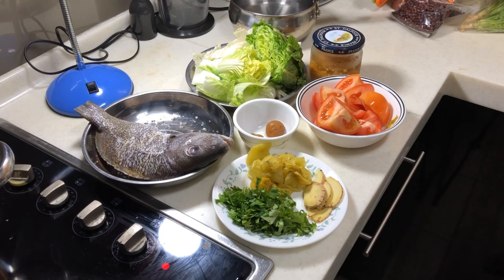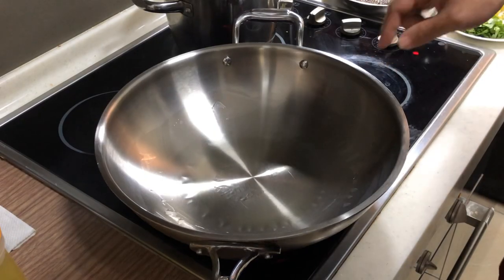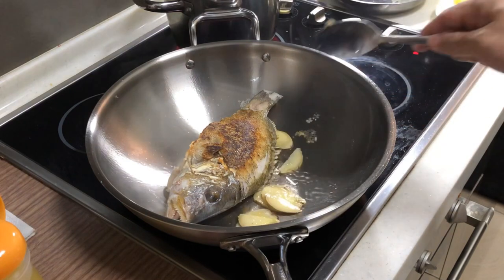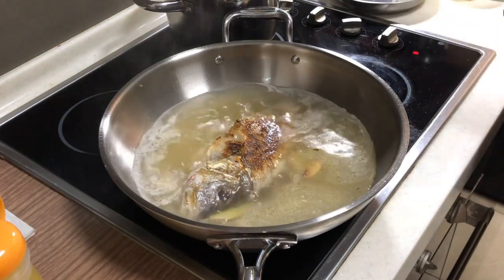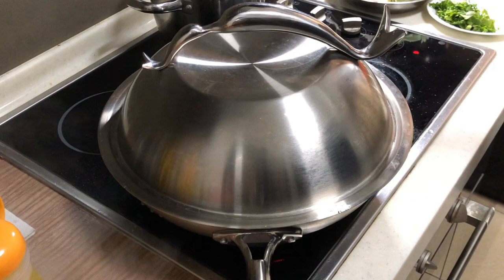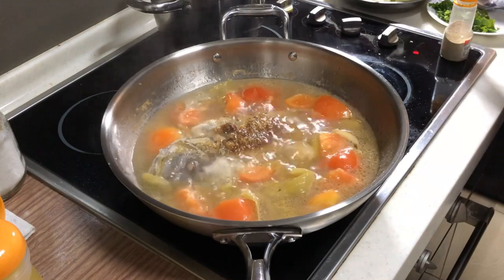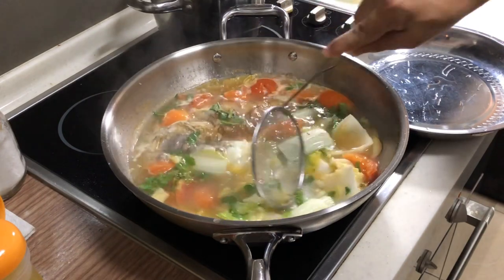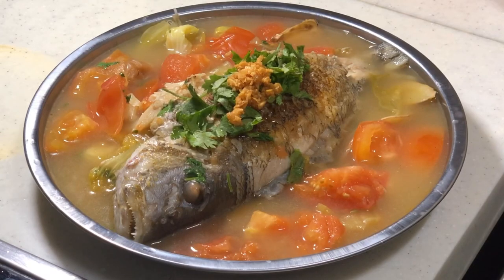Simple one pot dish - Sourish fish soup 酸菜鱼汤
Fish soup will be more flavourful when u pan fry the fish first.